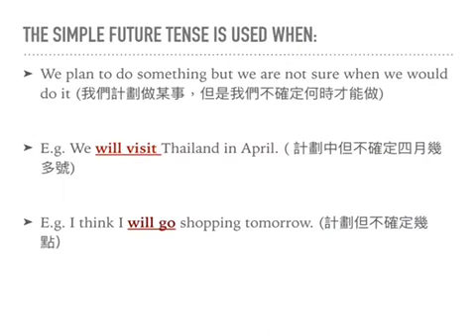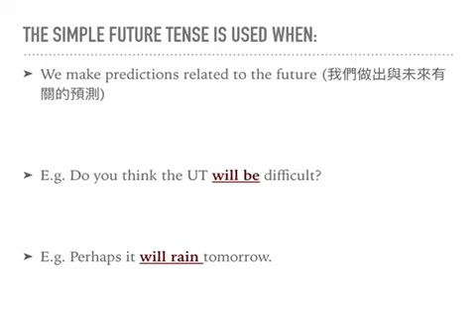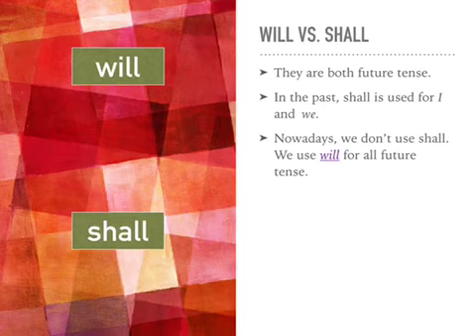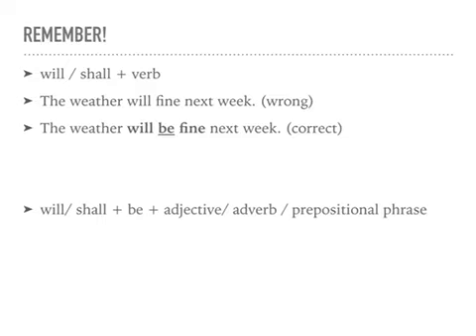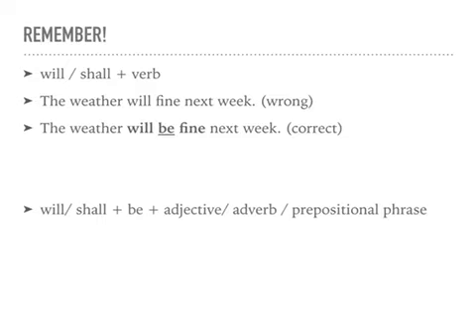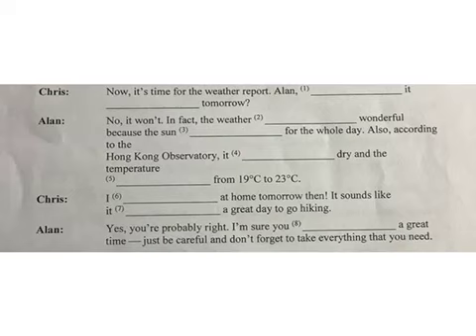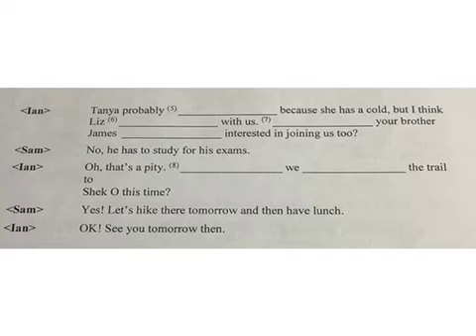Unit 6 Booklet P.3-4 Simple Future Tense (will)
Please complete P.3-4 (Exercise 1-2)